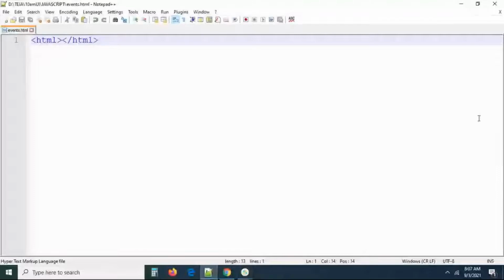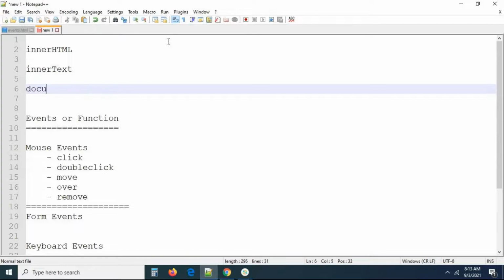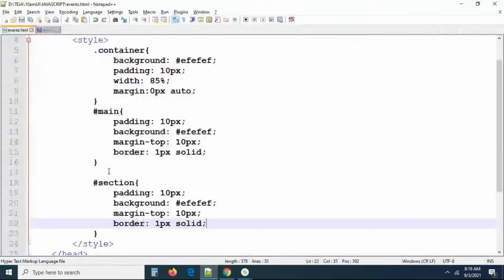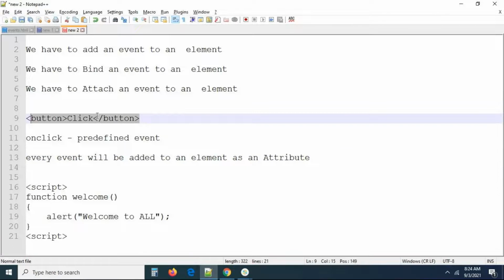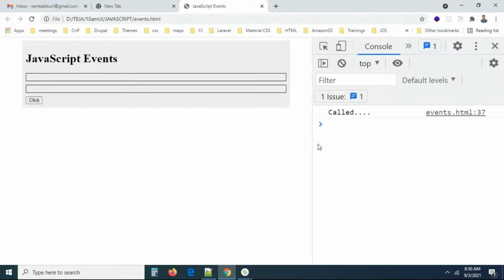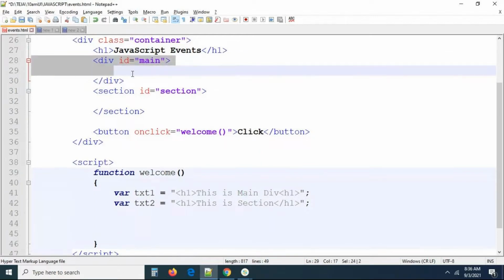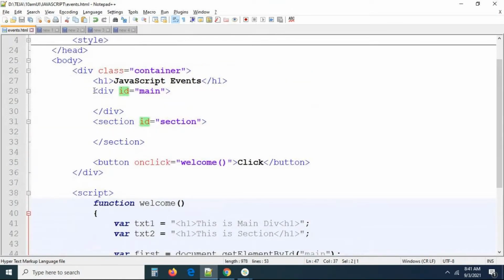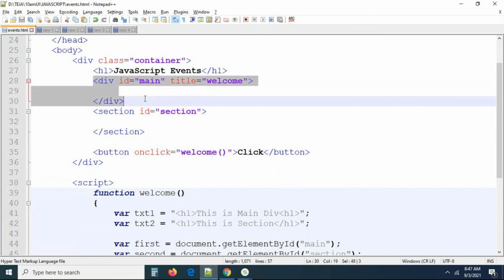Ui Tutorial for Beginners 33 | By Teja Live Tracks